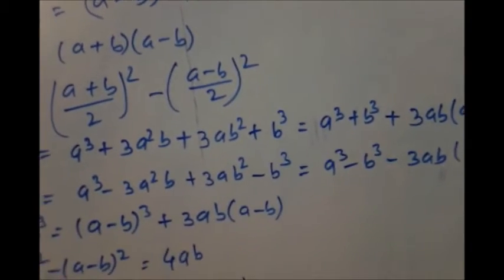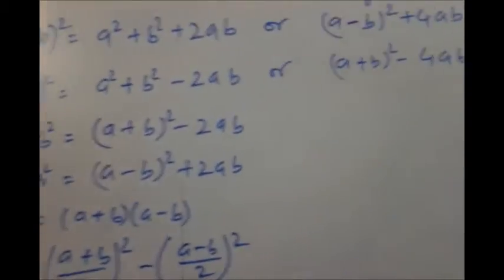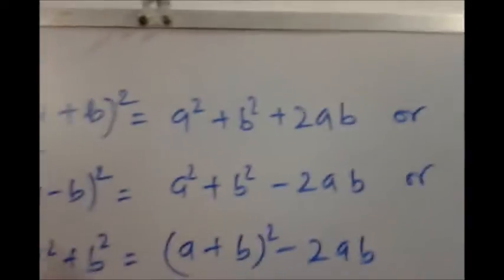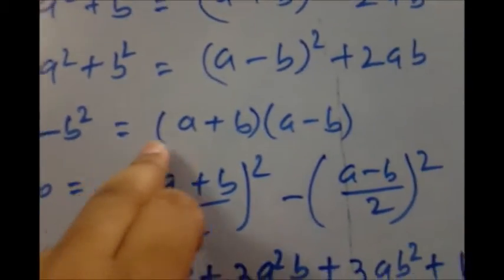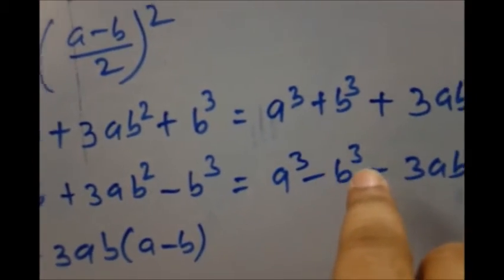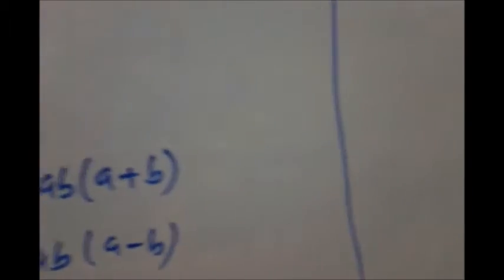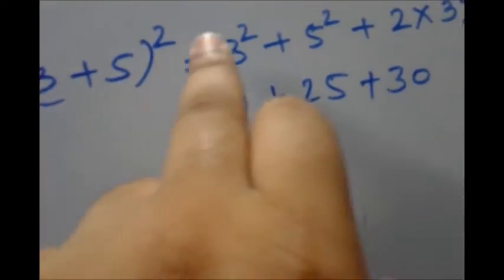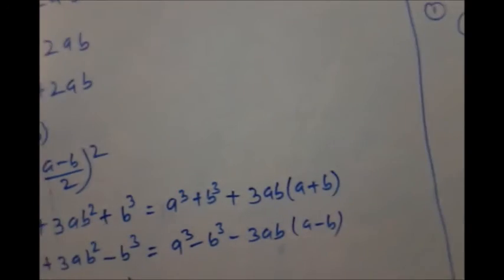Algebra Shortcut Tricks - How to solve quickly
Hi Friends, In this video, we will see, how to use Algebraic Formulas to  solve questions quickly.